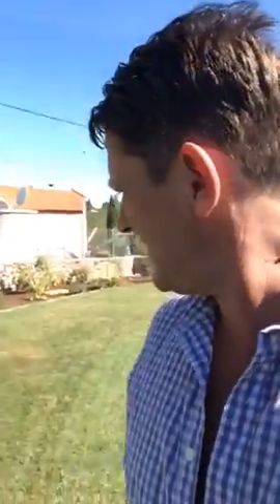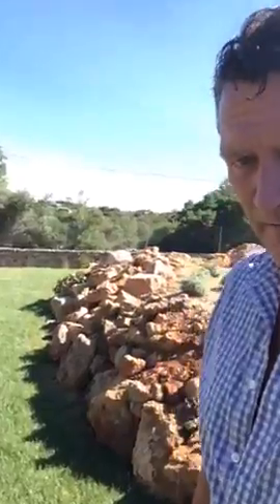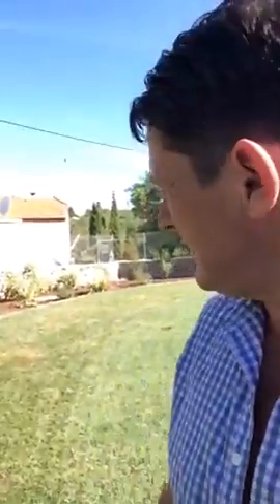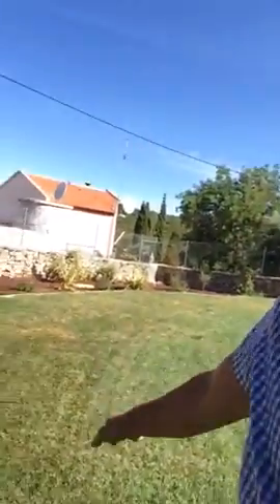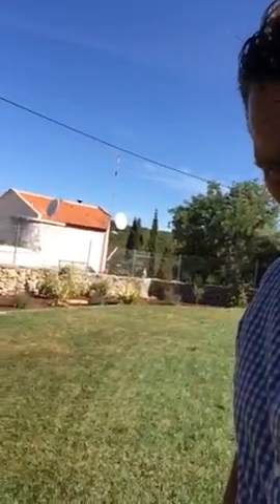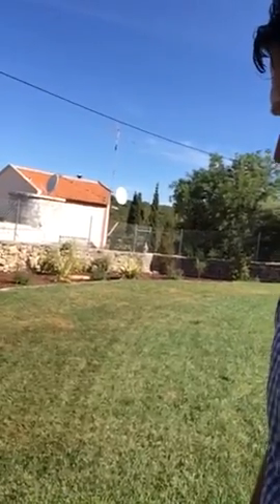Watch out lawn caterpillars about!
Your lawn can speak a thousand words, but are you listening